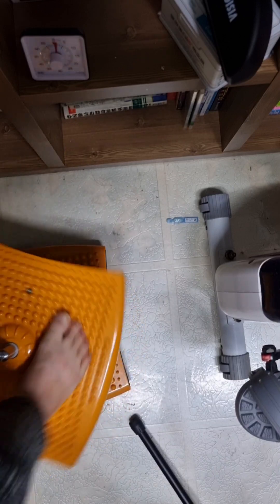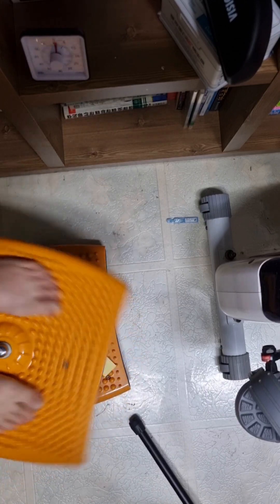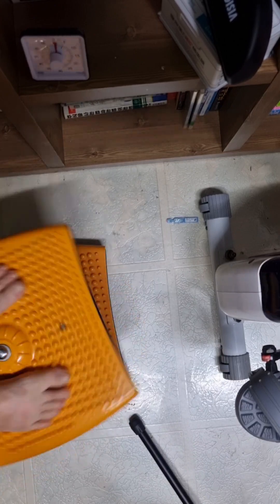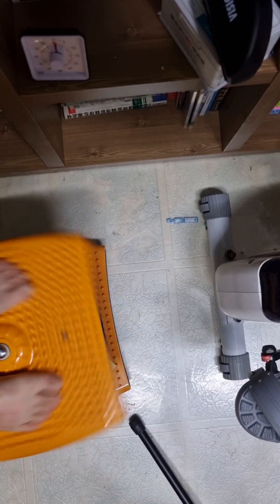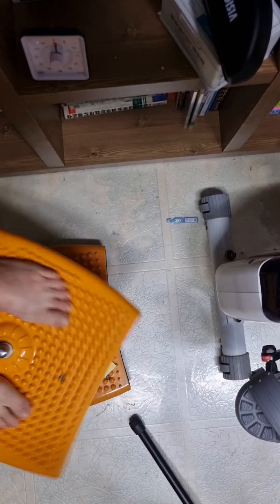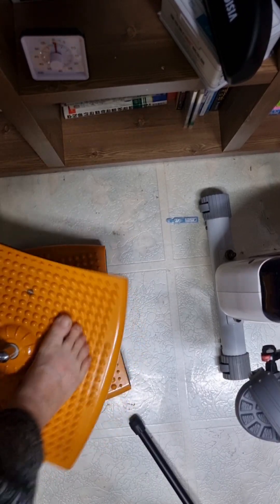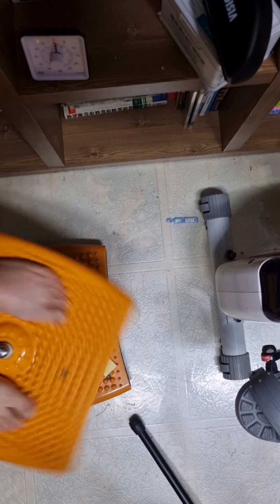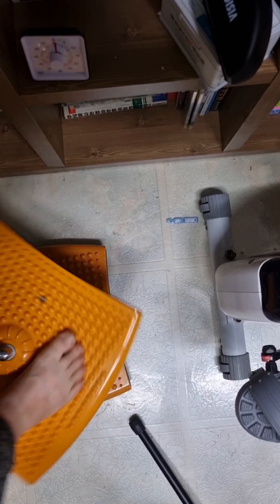새벽10분 스티브잡스와 5일째